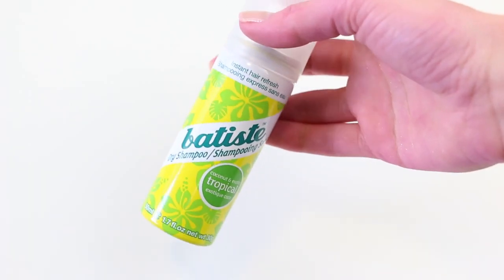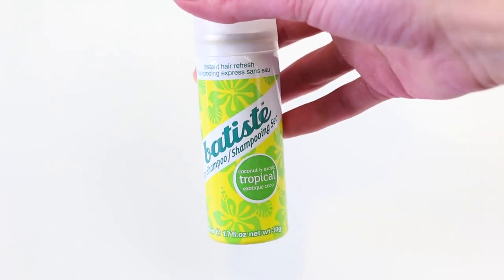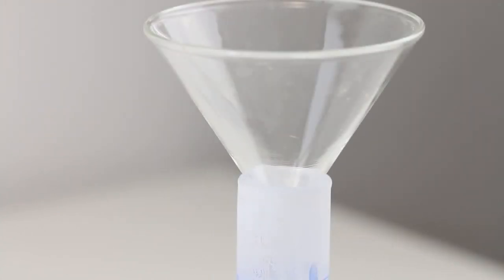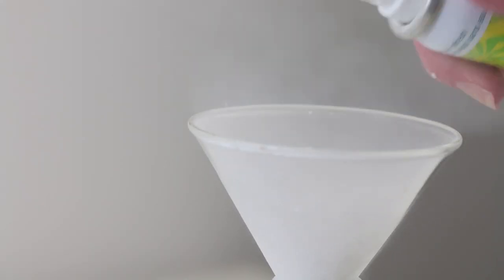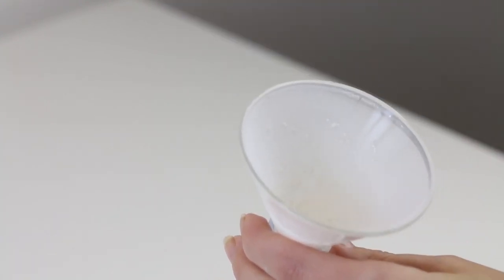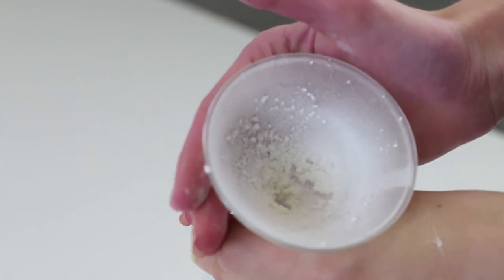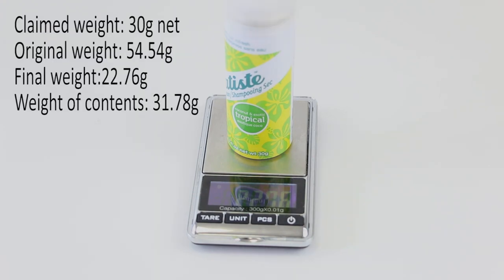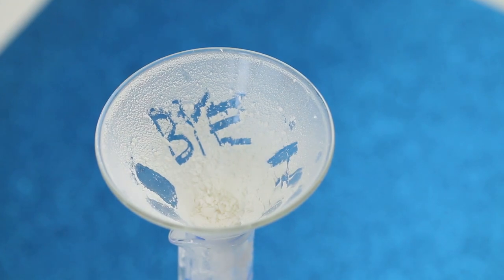THE MAKEUP BREAKUP FAIL - How much product is in a Batiste Dry Shampoo | Destroying Makeup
Welcome to a bonus episode of The Makeup Breakup, we wanted to see if we could show how much product was in a mini can of Batiste Dry Shampoo and while it didn't quite go to plan we figured you might enjoy seeing our fail.

OTHER THE MAKEUP BREAKUP VIDEOS

FOLLOW US

Australia